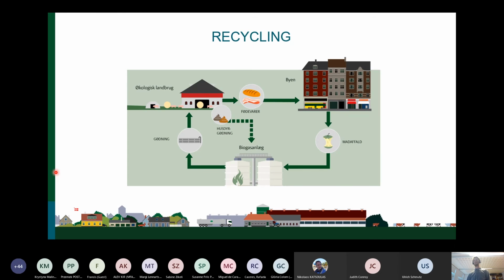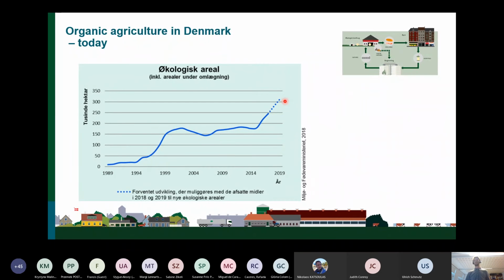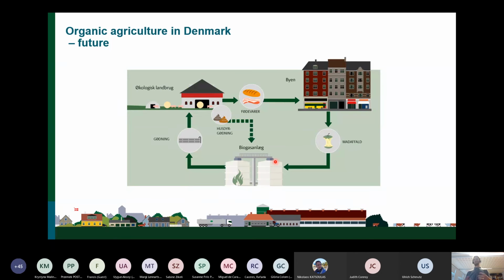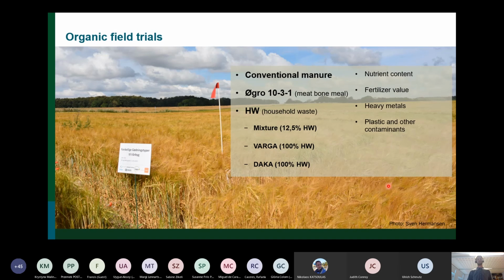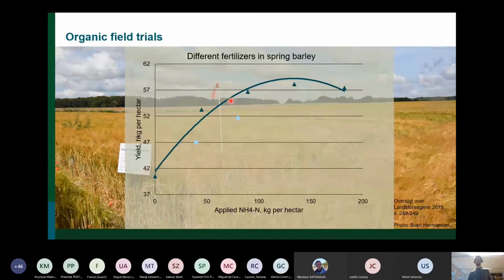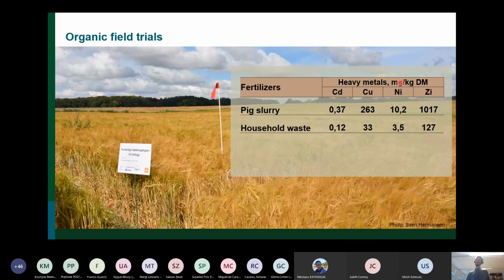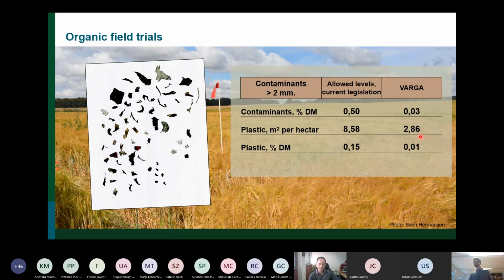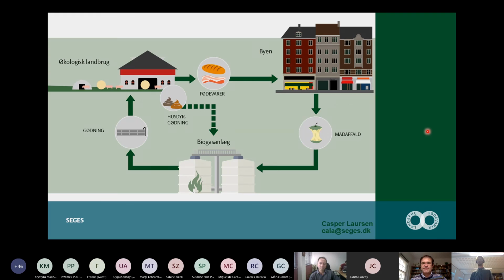Organic+ webinar | Session 3 | Casper Laursen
The presentation of Casper Laursen during the 3rd session of the Organic PLUS project webinar, entitled "How to phase-out copper, peat, fossil-derived plastic & conventional fertilizers from organic growing in Europe?"

The webinar was arranged by WP3 PLANTS and WP5 SOIL in the Organic-PLUS project
Pathways to phase-out contentious inputs from organic agriculture in Europe

Scientific committee:
Nikolaos Katsoulas, Anne-Kristin Løes, Judith Conroy and Ulrich Schmutz